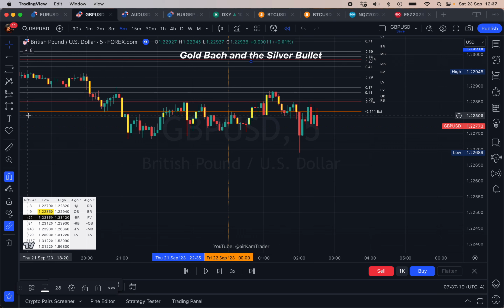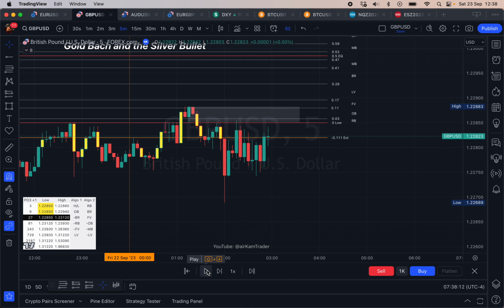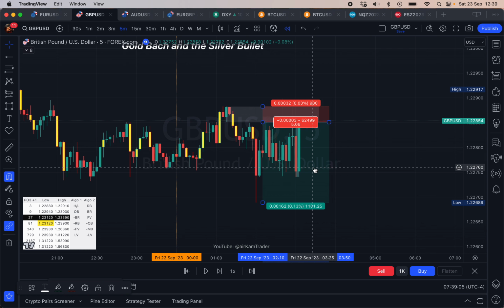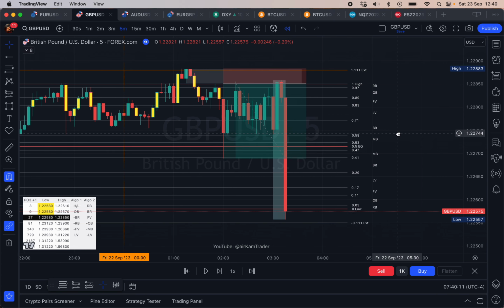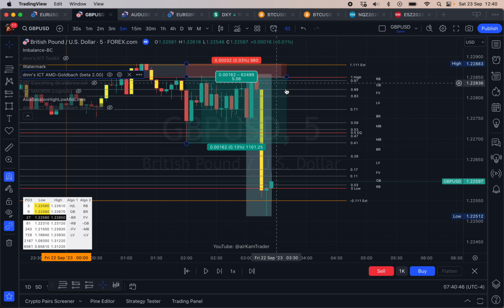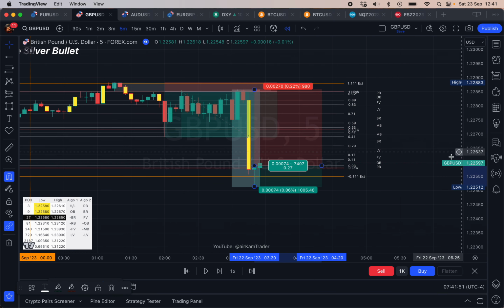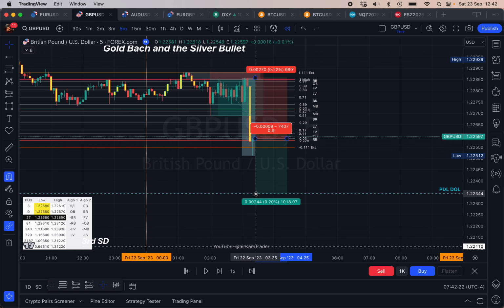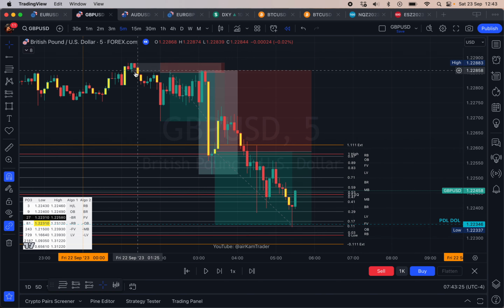ICT Silver Bullet with Goldbach (Advanced Algorithm Delivery)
As requested, here's my powerful forex trading strategy incorporating Goldbach Levels, ICT's Silver Bullet, Price Action Model 12, FVGs and Order Blocks.

The ICT Silver Bullet is a good setup on its own — but it gets a lot sharper when you know where the Goldbach levels sit. Here I take a Silver Bullet trade inside the 27 range, show the order block that made it valid, and explain the confluence that told me it wouldn't come back.

What I cover:
• Trading the Silver Bullet inside the Goldbach 27 range
• Identifying the order block level that justified the entry
• The extra confluence Goldbach levels give you on top of ICT
• Why you shouldn't expect price to retouch that order block
• Reading your draw on liquidity to set the target

⏱ Chapters
0:51 The 27 Range Explained
2:33 Where I Took Profit
3:20 Finding The Order Block Level
4:06 Confluence With Goldbach Levels
4:51 Why It Won't Touch That Order Block Again
5:37 Your Draw On Liquidity
6:26 How It Played Out
7:13 Why I Took This Silver Bullet Trade